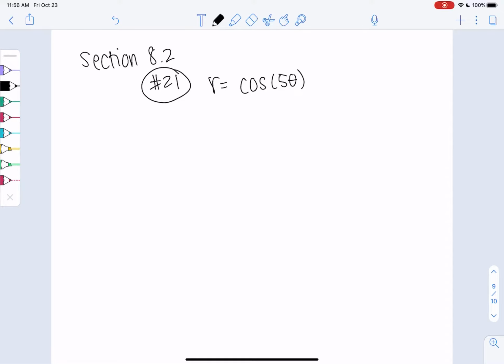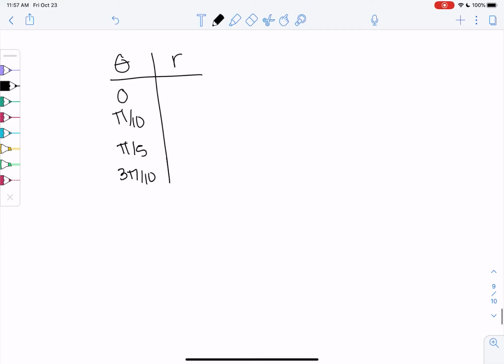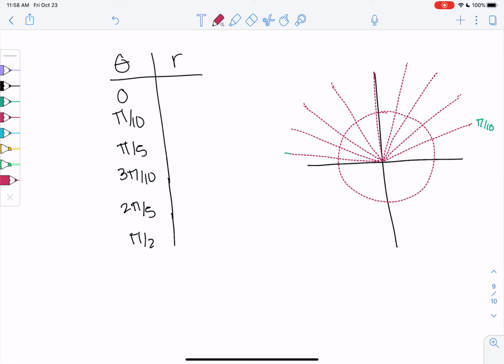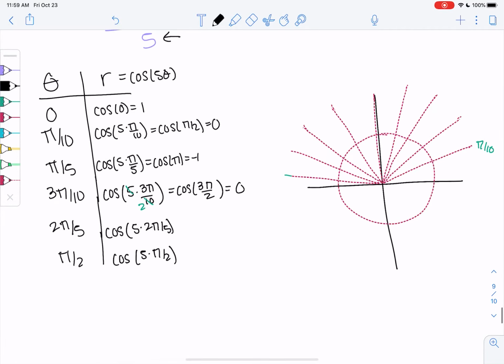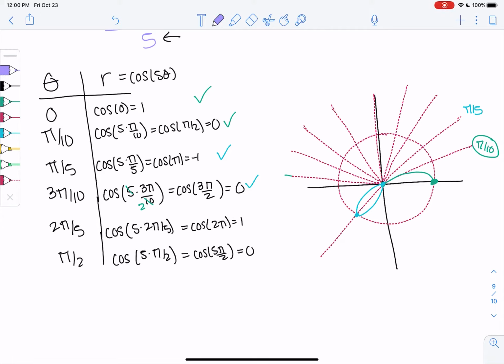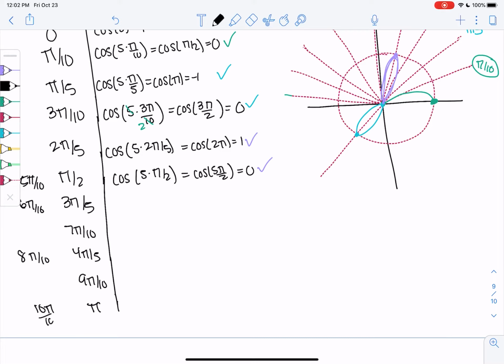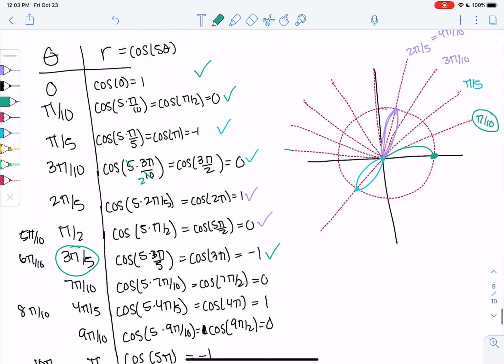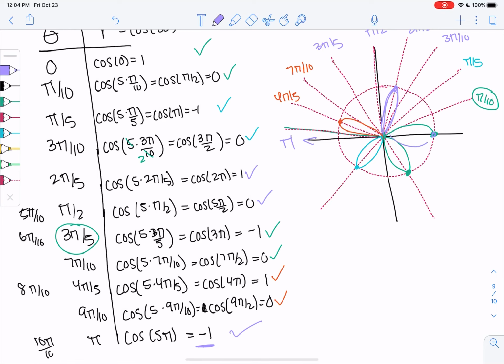Math 20 section 8.2 #21